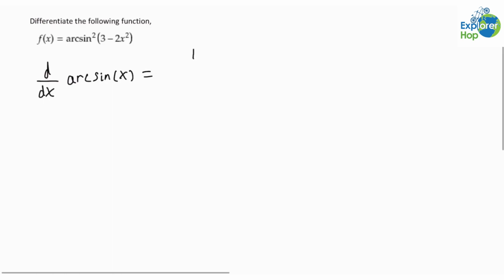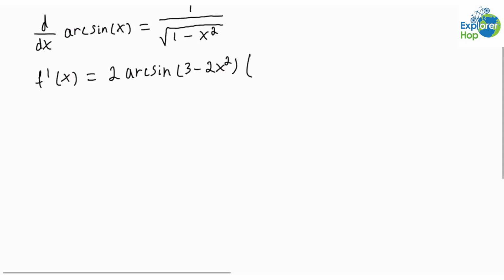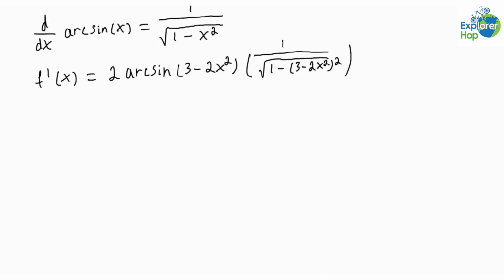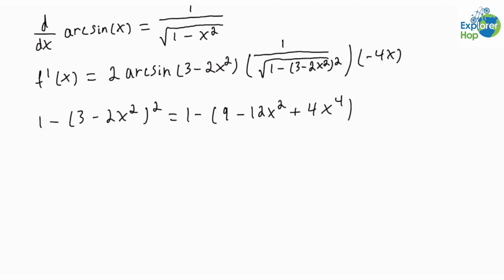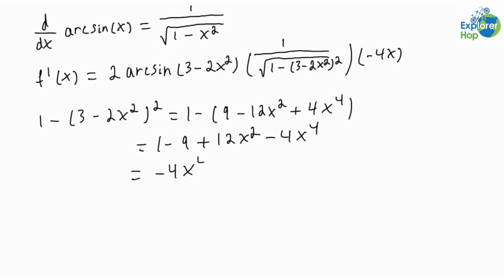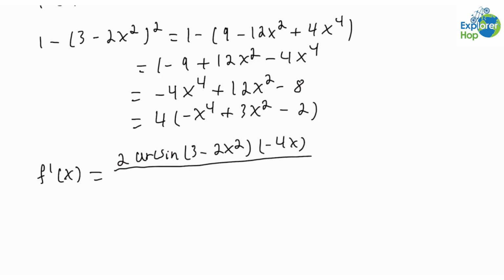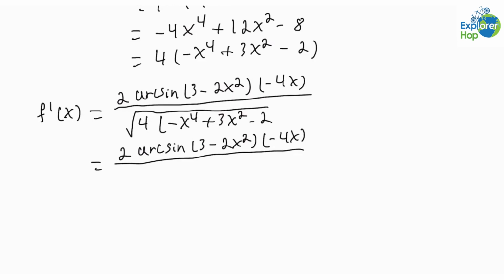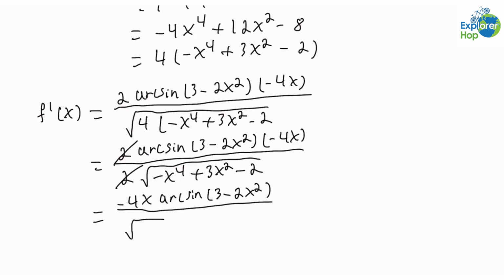Finding the Derivative of Inverse Trigonometric Functions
In this example, we differentiate a function with arcsin^2. Want more practice? Enrol in some of our courses now!